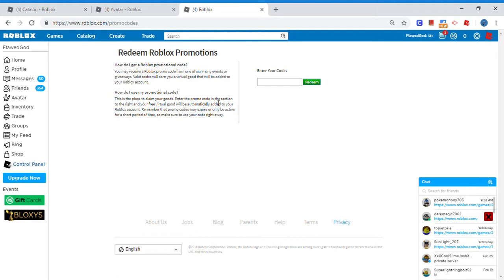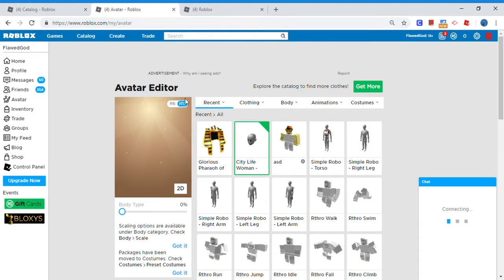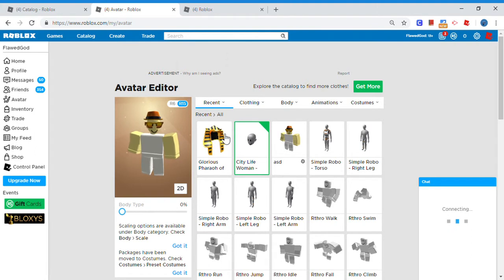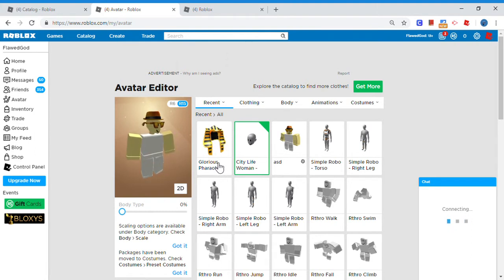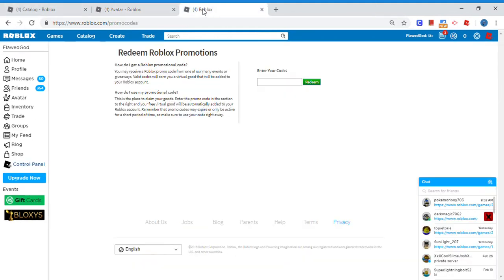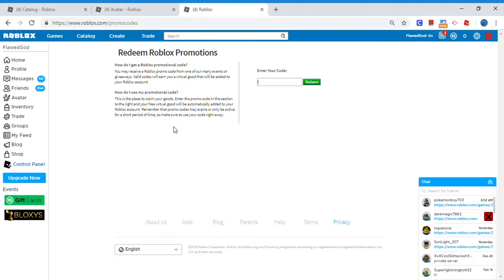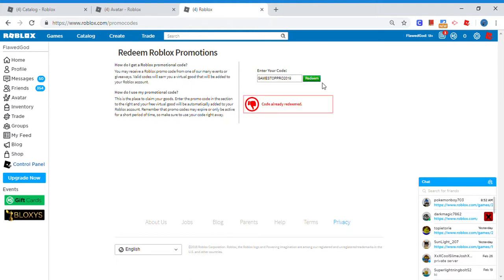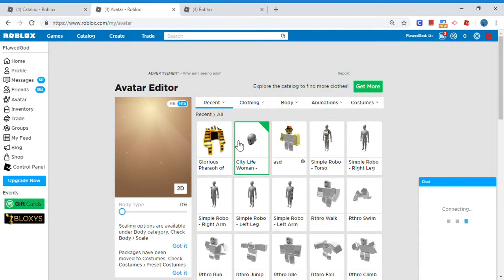How To Get Pharoah of the Sun! New Promo Code 2019